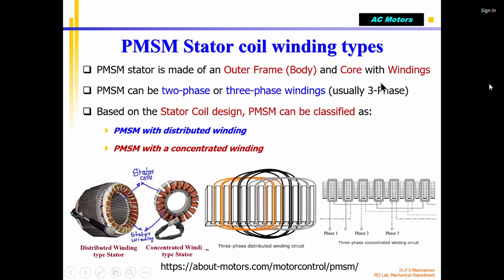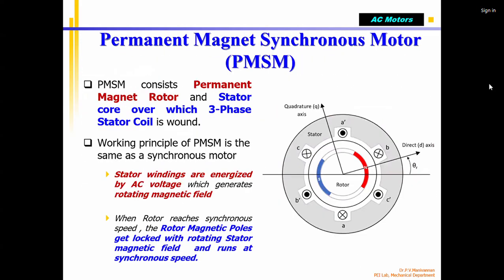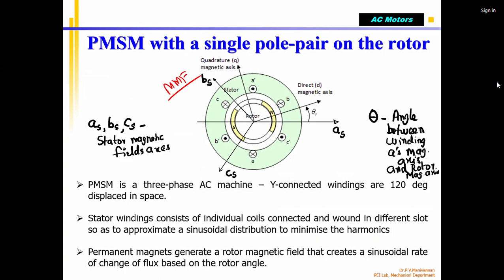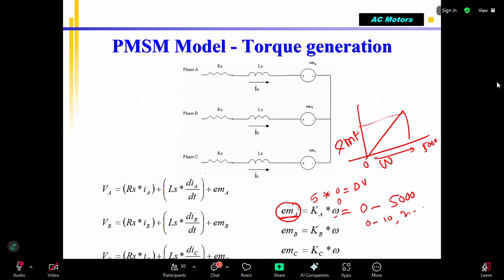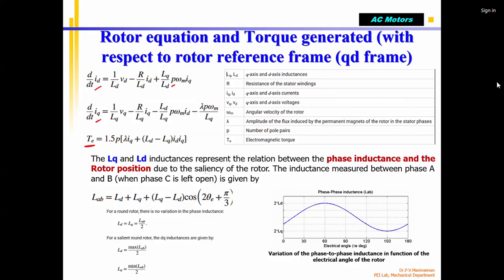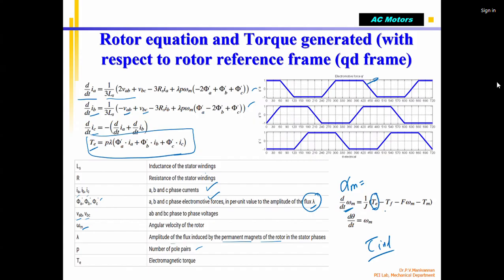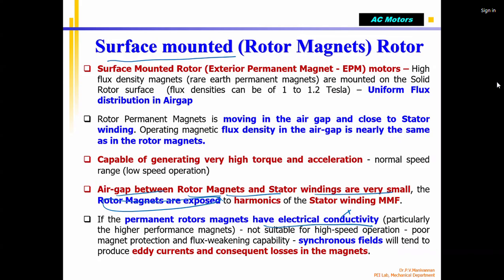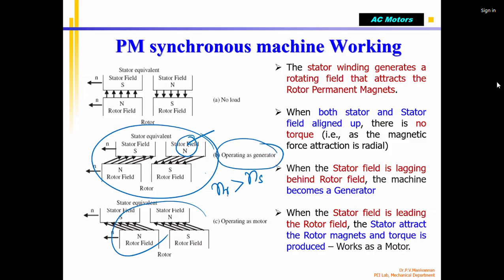20 05 03 2025 HEVT